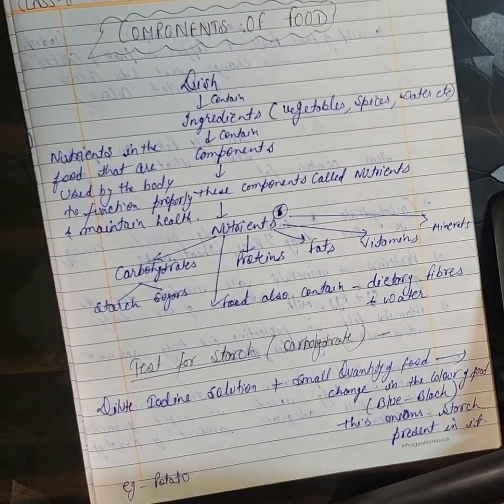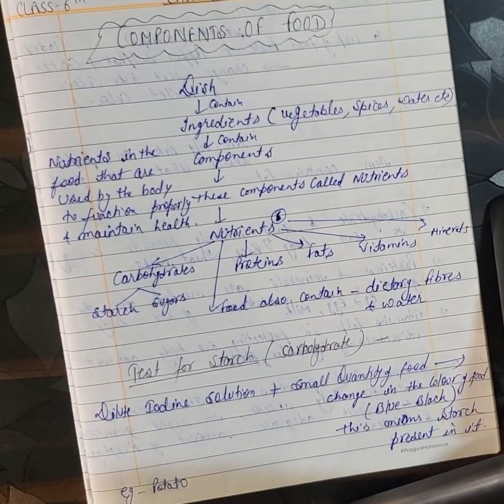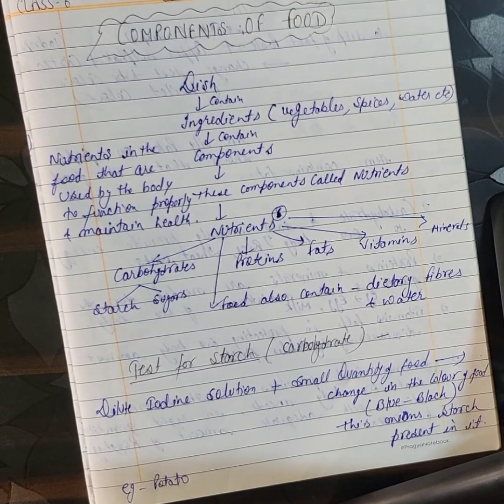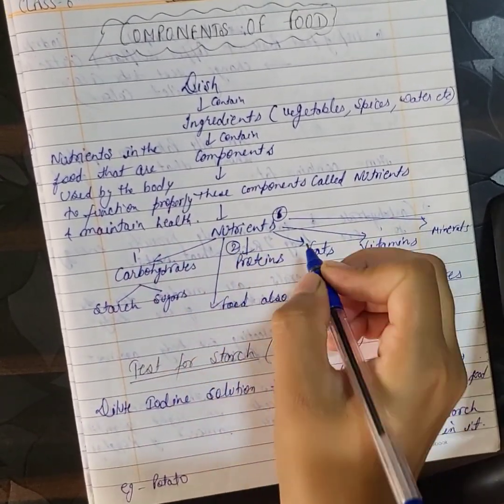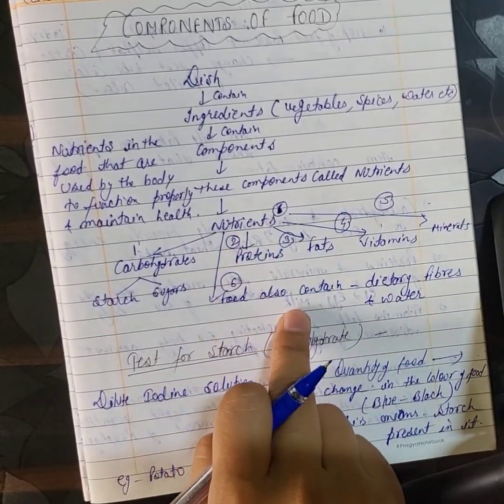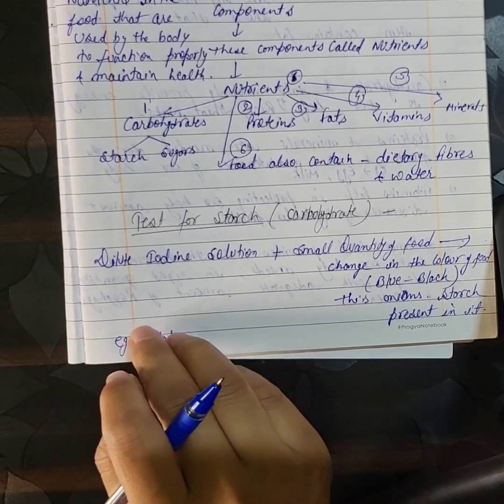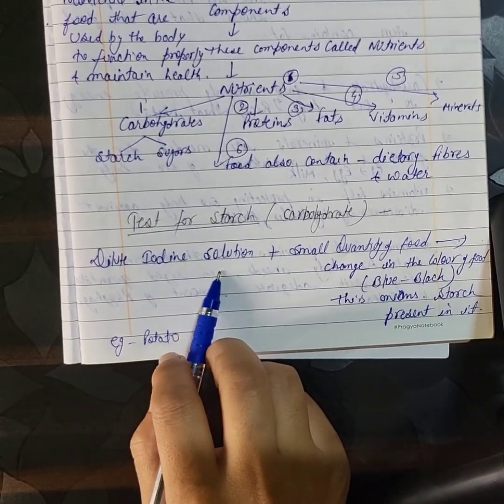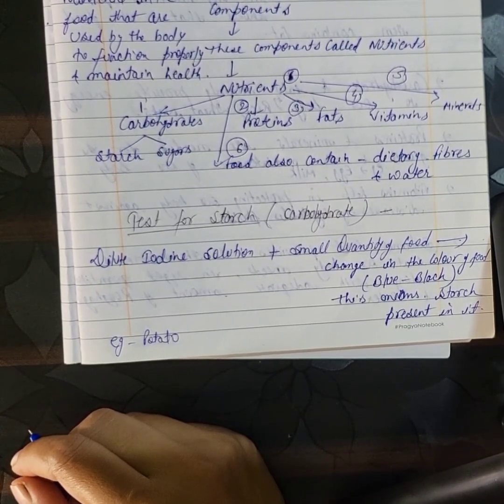COMPONENTS OF FOOD